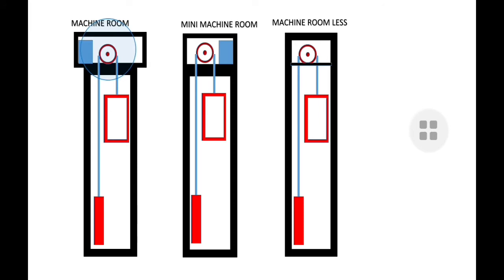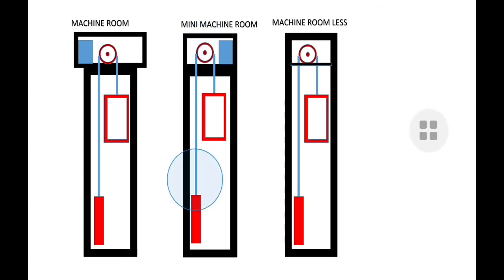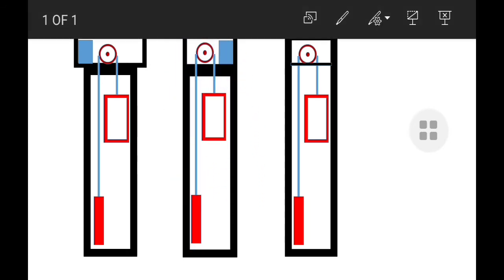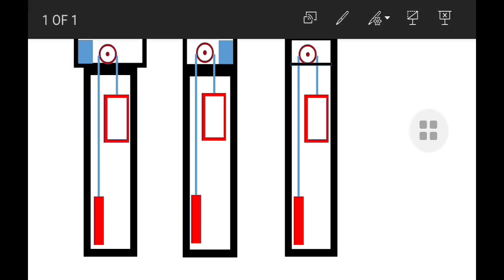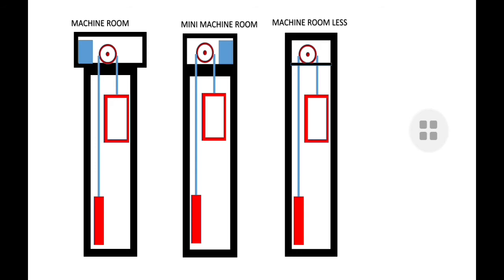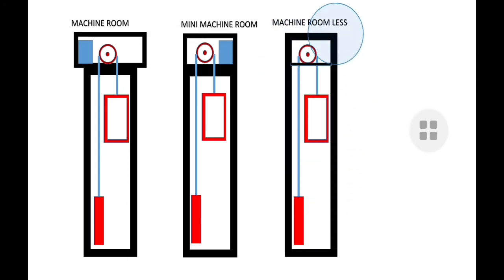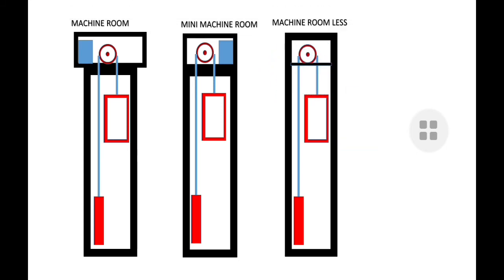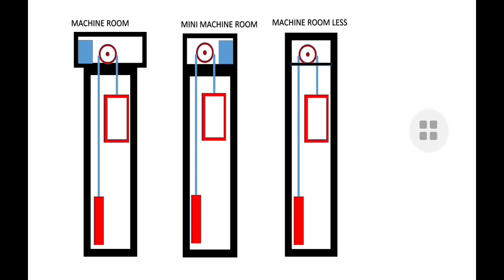Basics of elevator -Part 2 / MR and MRL difference in structure design.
Detailed  information  about  machine room,mini machine room and machine room less elevator structure.